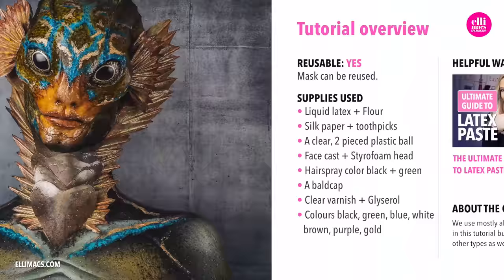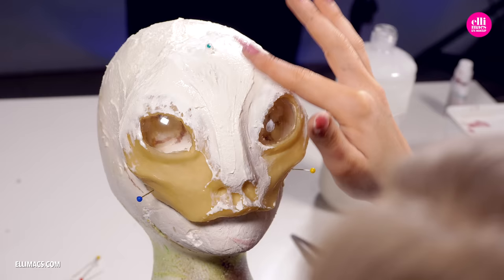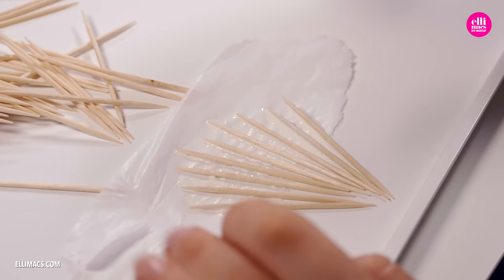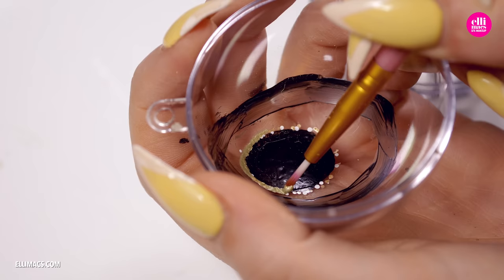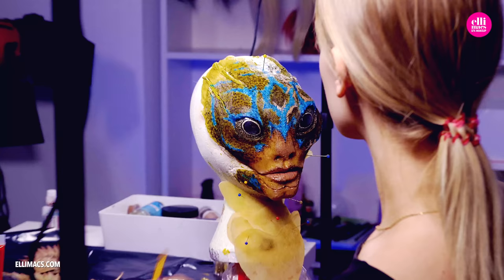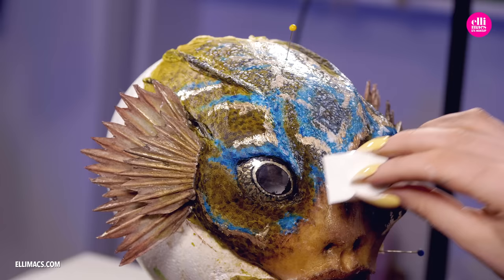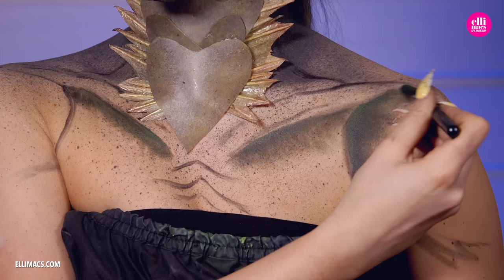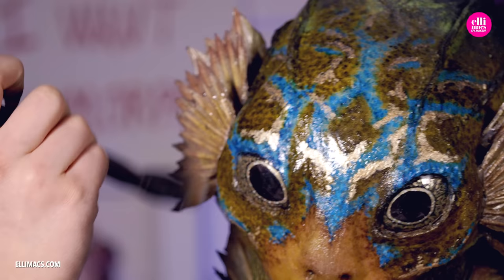The Shape Of Water SFX Makeup Tutorial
So, what shape does that water have?

In this episode we take our inspiration from a beautiful movie, namely The shape of water. Creating the amphibious creature with DIY methods was a challenge, especially when it came to the paint job.

There are many steps to take and a lot of detailing so this is one of the few videos we've posted with a skill level of Ninja. It's also one of the reasons for it being so long.

We suggest you watch the movie The shape of water to get a nice reference of the creature before you try to recreate this look.

Good luck!

Tutorial background music by Ellimacs SFX.

Video shot using:
Panasonic GH5
Olympus M.Zuiko Digital ED 12-100mm f/4.0 IS PRO
Post production on:
Apple MacBook Pro (15-inch, 2016)
2,9 GHz Intel Core i7, 16 GB, Radeon Pro 460 4GB